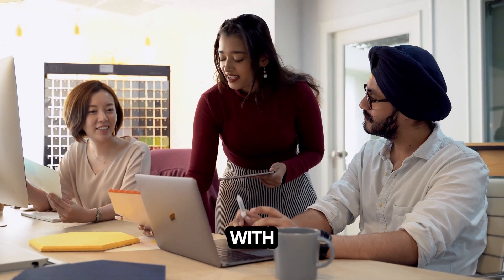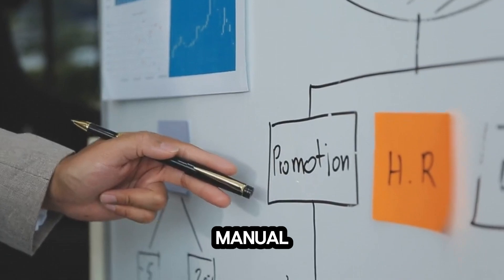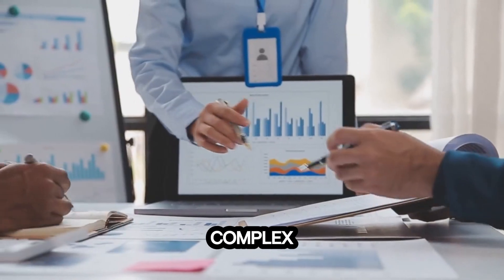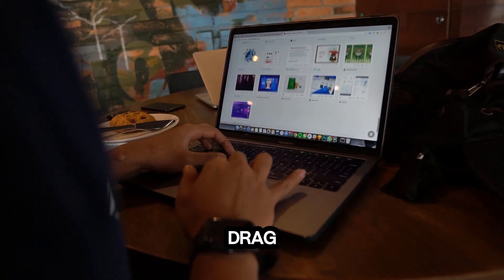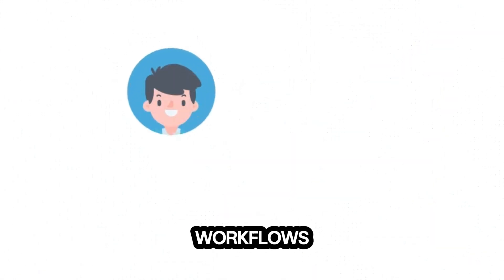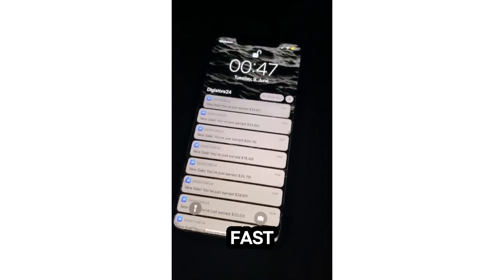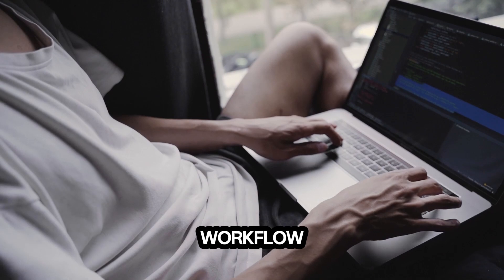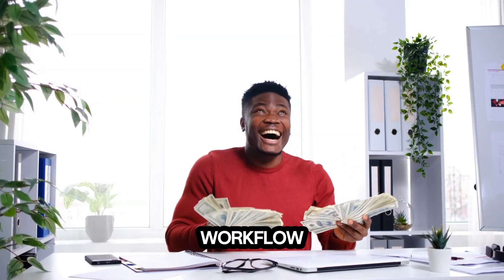WORKFLOW APP AI BY MIKE FILSAIME [[REVIEW]] WORKFLOWAPP.AI AND AI AUTOMATION CERTIFICATION PROGRAM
Unlock the Power of AI Automation with WorkflowApp.ai!

Discover how WorkflowApp.ai can completely transform the way you run your business. This video dives into the features of WorkflowApp.ai, showing you how to automate complex workflows without any coding skills. Whether it's lead generation, customer engagement, or streamlining everyday tasks, WorkflowApp.ai makes it easy to boost productivity and sales.

Here’s what you’ll learn:

How WorkflowApp.ai integrates your favorite apps for seamless automation.
Customizable AI workflows and chatbots to enhance your business operations.
Real-life examples of how businesses are using WorkflowApp.ai to save time and increase efficiency.
📌 Time Stamps: 00:00 - Introduction to WorkflowApp.ai
00:15 - How WorkflowApp.ai automates your business
00:45 - No coding needed: drag-and-drop AI workflows
01:10 - Boost productivity with WorkflowApp.ai integrations
01:30 - Call to action: Get WorkflowApp.ai now!

Want to automate your business and reduce manual tasks? Get started with WorkflowApp.ai now by clicking the link in the first pinned comment! Don’t miss this chance to revolutionize your workflow with cutting-edge AI technology.